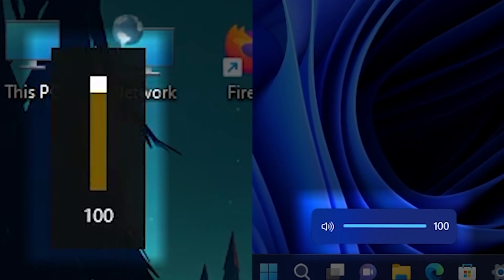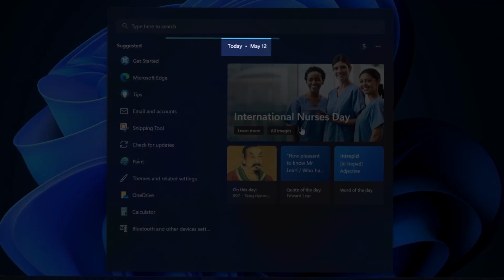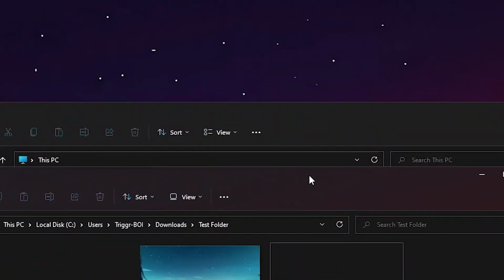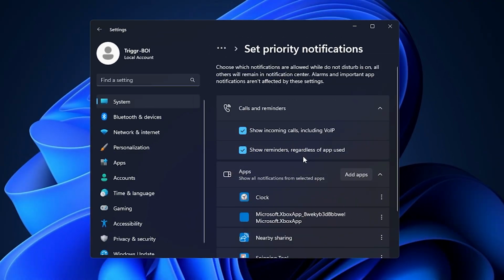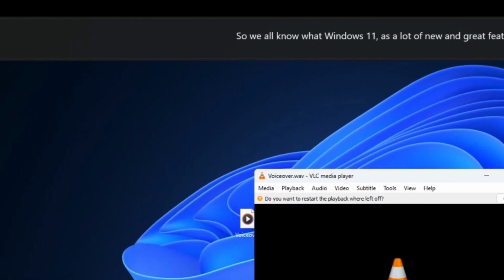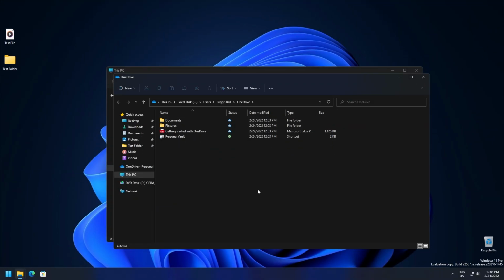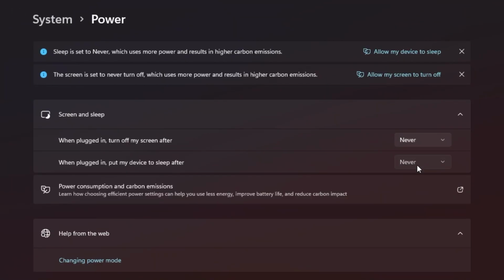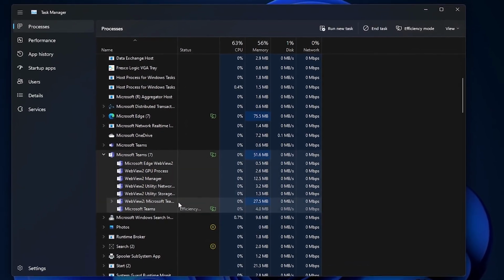Windows 11 22H2 - Windows 11 22H2 is almost stable!!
Programs I Use To Create These Videos:-
Video Editor: Premiere Pro 2022 And After Effects 2022
Audio Editor/Recorder: Adobe Audition 2022
Thumbnail Editor: Adobe Photoshop 2020
Screen Capture: OBS Studio 27.0

Links:-

Chapters:-

0:00 Intro

windows 11 22h2,windows 11,windows 11 new features,windows 11 22h2 release date,windows 11 22h2 update,windows 11 22h2 new features